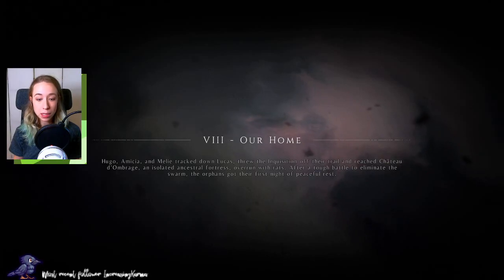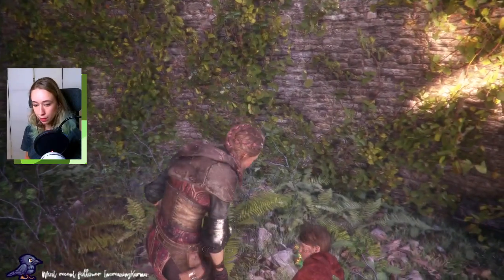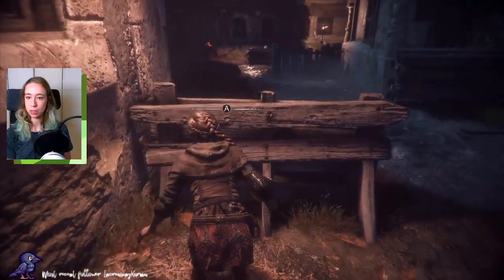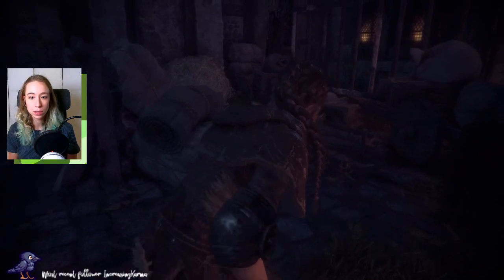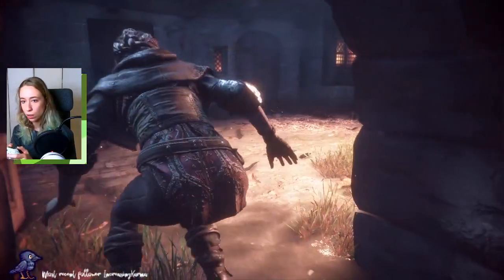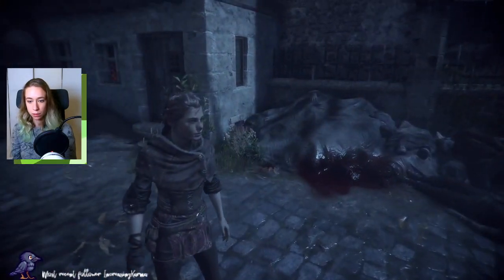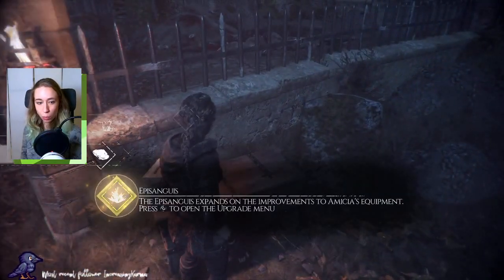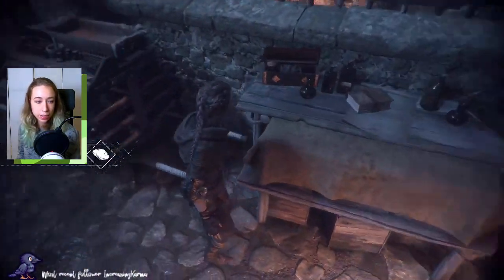SURVIVING IN THIS PLAGUE RIDDEN TOWN | A Plague Tale: Innocence #05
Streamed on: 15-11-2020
Game: A Plague Tale
Subject: Playthrough part 05